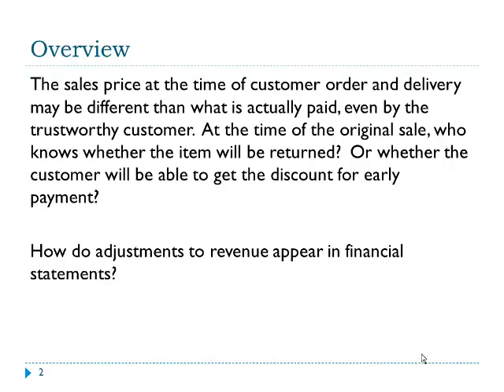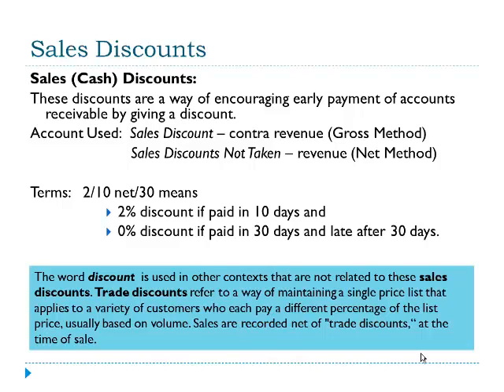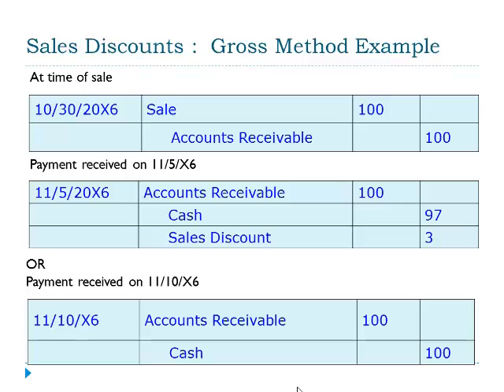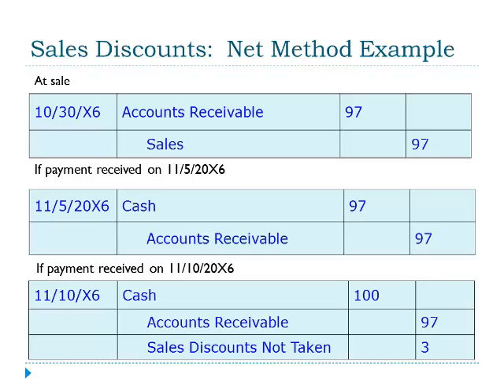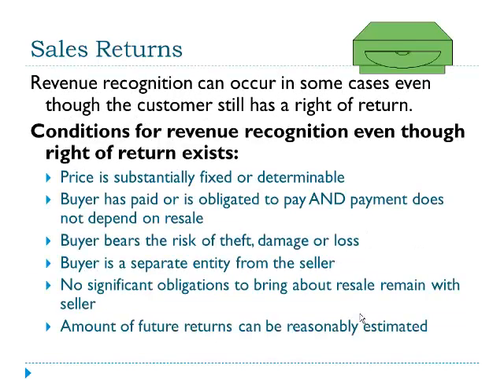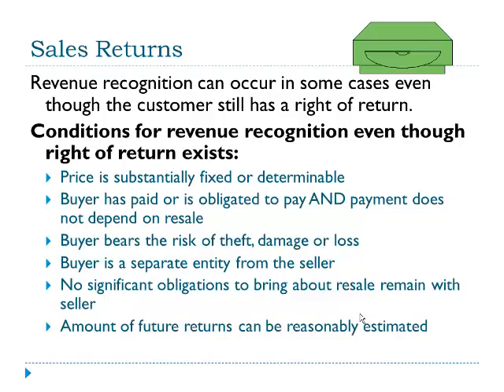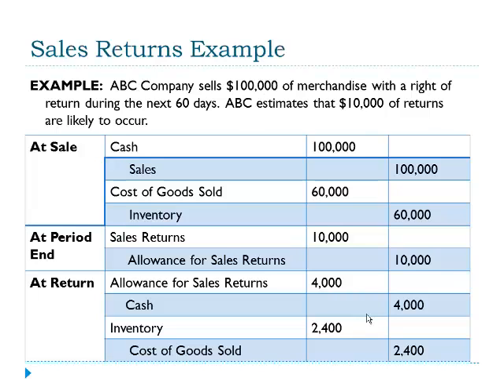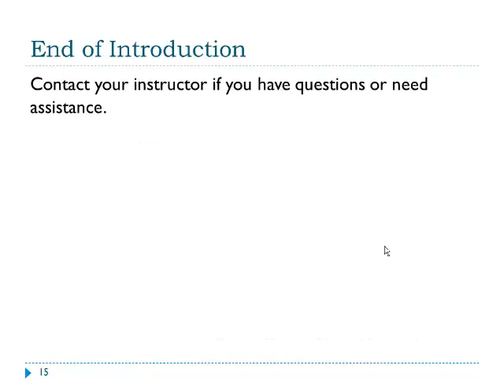ACCT 3310 Unit 6 Obj 2